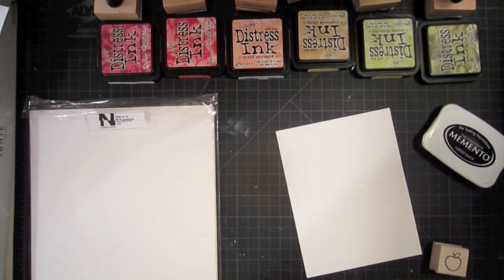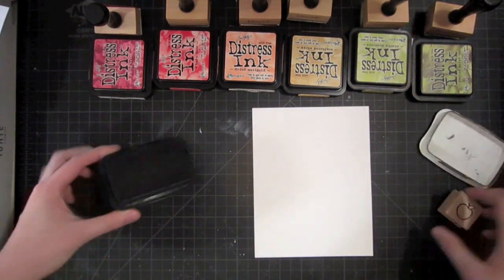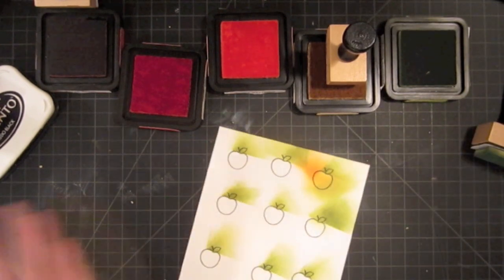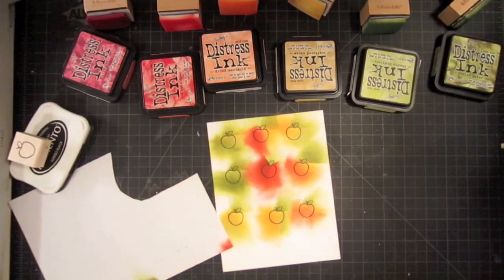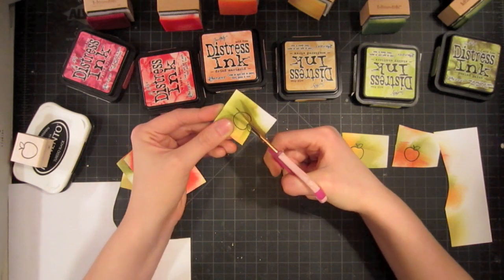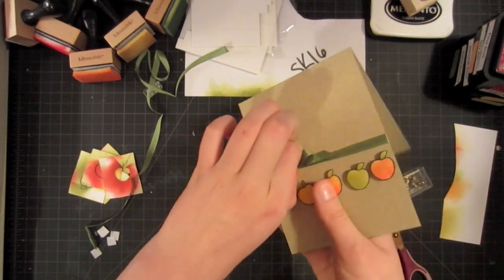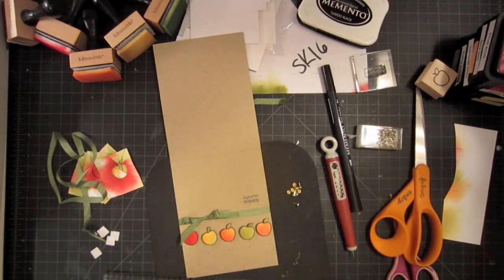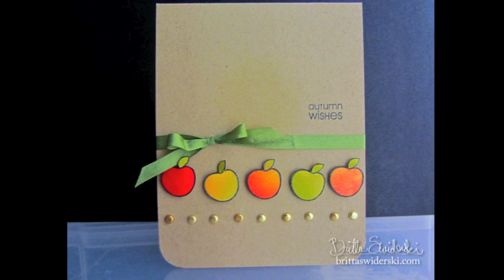Coloring Fruit with Distress Inks - Episode 54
This is week 54 of my weekly "Video Tutorial Monday" series.

In this week's tutorial, I use several different colors of distress inks to blend natural-looking apples for a fall-inspired card. For full information and supply list for this project, please reference the 09-20-11 post on my blog linked above.